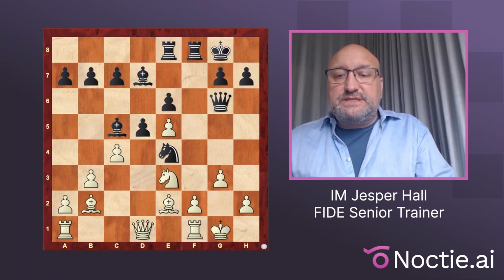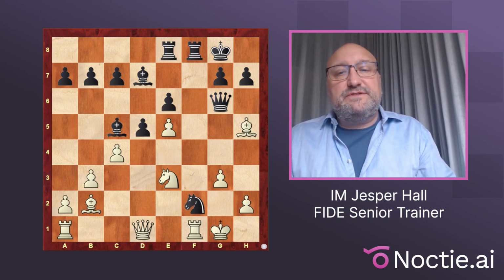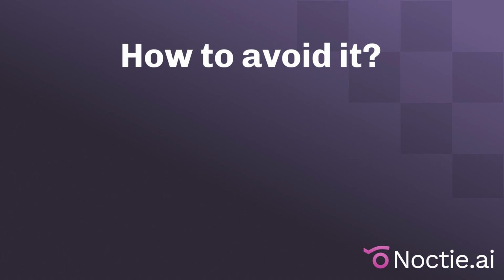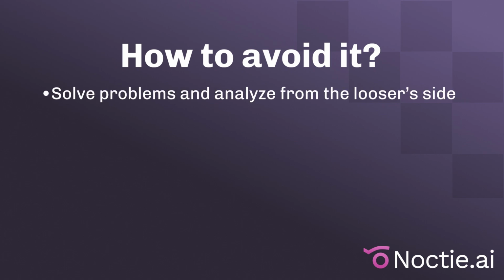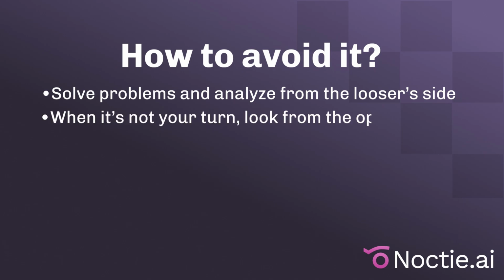Missing Your Opponent’s Threats || IM & FIDE Senior Trainer Jesper Hall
Episode 5 of 5. In this series, *IM & FIDE Senior Trainer Jesper Hall* breaks down the *5 most common mistakes* intermediate players make, based on 20+ years of coaching top chess talents worldwide.

🦉 Noctie is a chess AI trainer that plays like a human, adapts to your level, and turns every game into focused practice. No perfect engine moves, no theory you'll forget, just real games against a realistic opponent with instant feedback on every move.